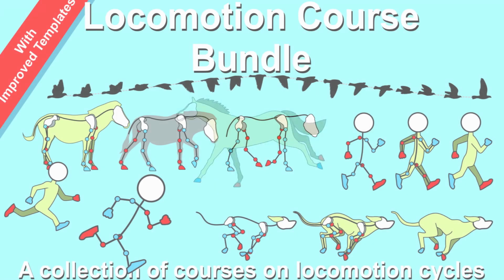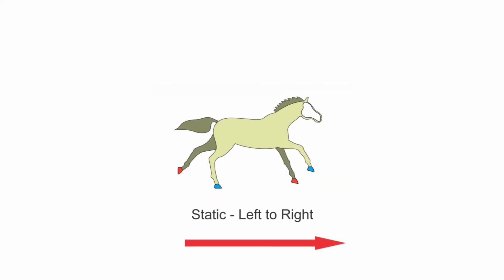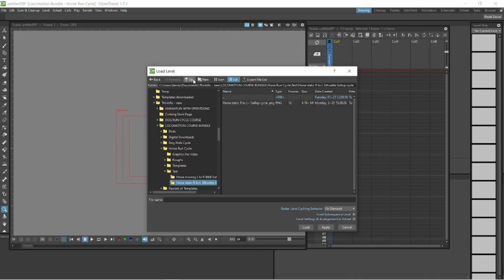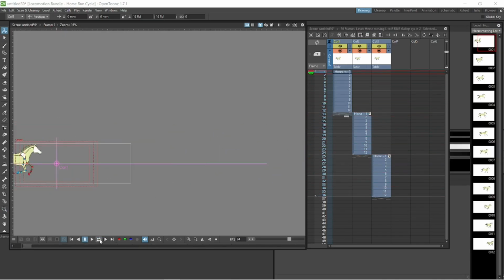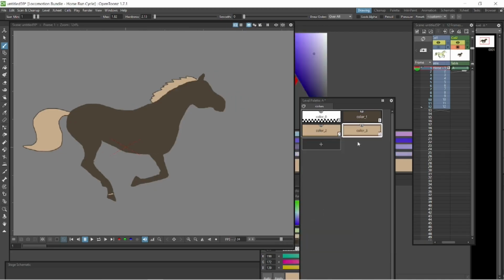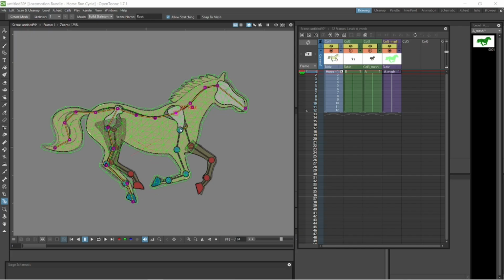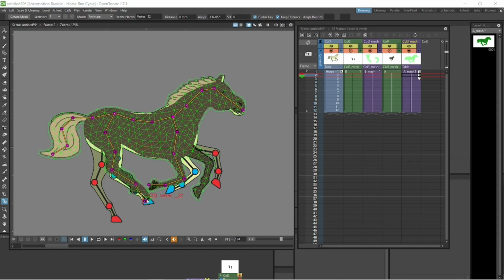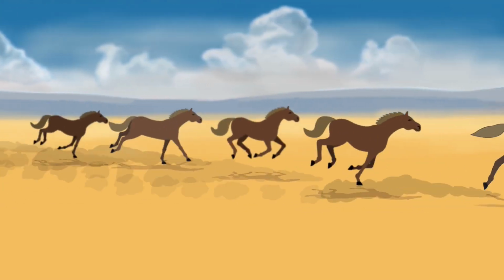Horse Run Cycle (Gallop) explainer video - from the Locomotion Course Bundle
In this video, I cover the Horse Run Cycle (Gallop) and the Templates that have been uploaded to the Locomotion Course Bundle. Please go check it out:

The course covers:

1. Basics - installing, FF Mpeg, Tools and workplace windows etc.
2. Drawing - the 2 main methods; vectors & raster, and how to use them to the full
3. Animating - covering the various methods and techniques OpenToonz offers
4. FX - we dive into some of the methods we can use the powefull FX that OpenToonz is packed with.

1. Basics - covering all the basics you need to get going with OpenToonz
2. Scene 1 - we start creating straight away in Scene 1, from drawing to animating.
3. Scene 2 - the creation continues in a second scene, as we explore more of OpenToonz.
4. FX - we add a variety of special effects (FX) to the 2 scenes.
5. Finally we render the final video and put it together with sound effects to form a wonderful piece of animation.
6. In between each part of the creation and animation of this piece there will be videos on the specific part of OpenToonz that we are covering in that part of the creation or animation, so the student can see specifically and in more detail what we are using and how we are using it.
7. There will be a section at the end of each scene covering what we have learnt and what we have used, just to once again reinforce the tools of OpenToonz and how we have used them.

Sounds from Pixabay